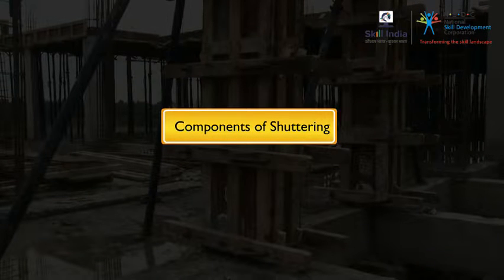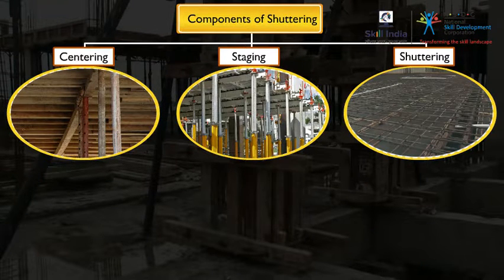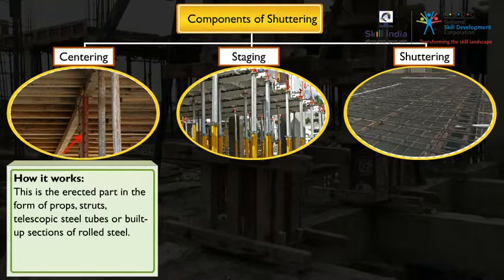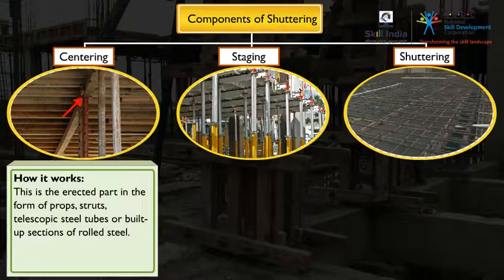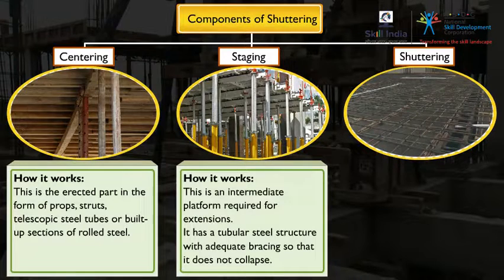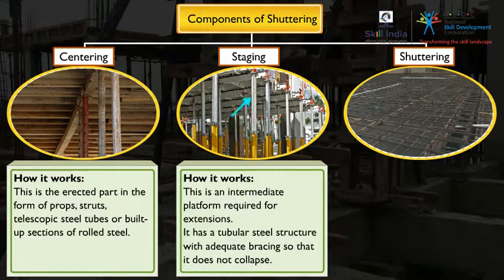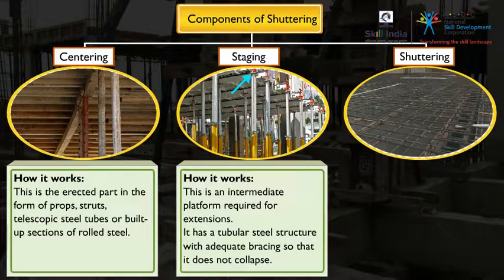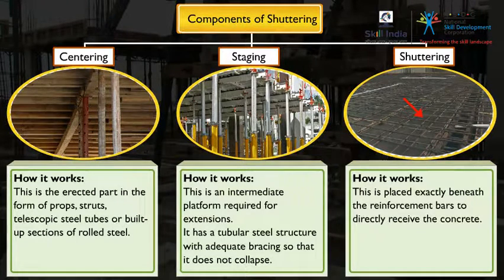Components of Shuttering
This video shares information about Components of Shuttering.